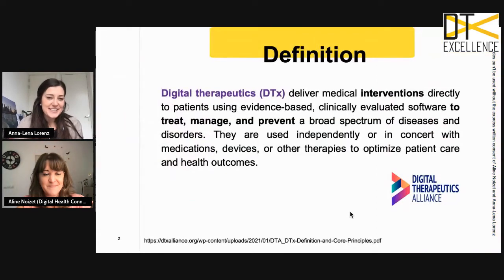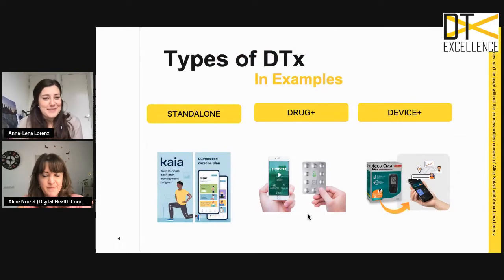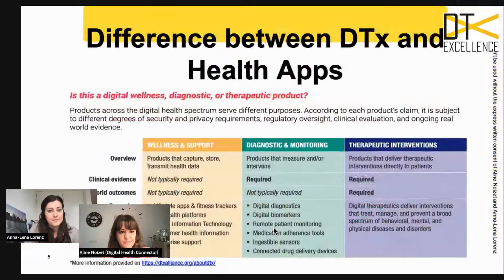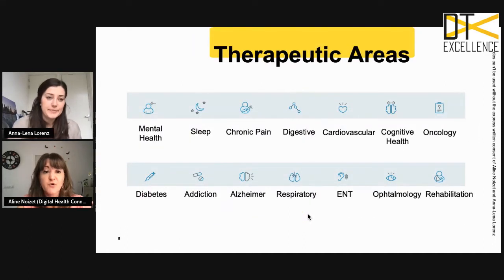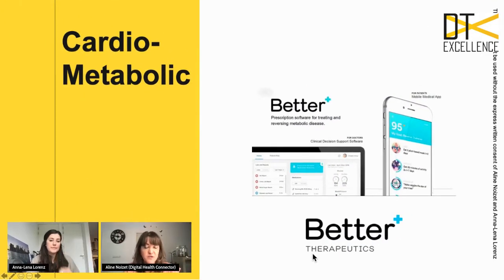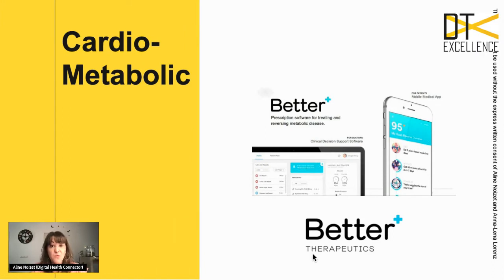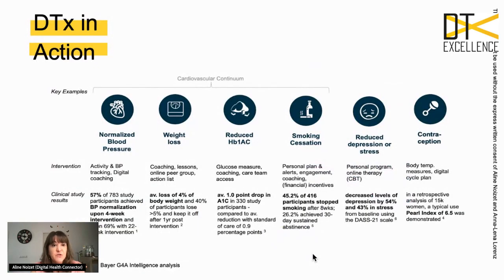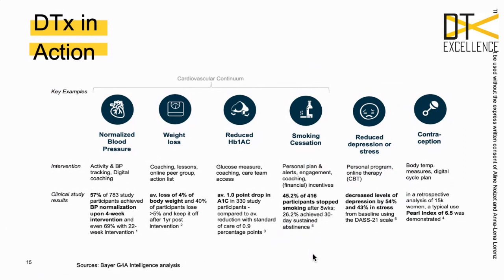What is and what is not a DTx - Definition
Digital Therapeutics definition, clear and easy :)